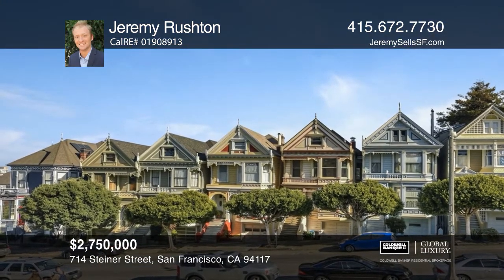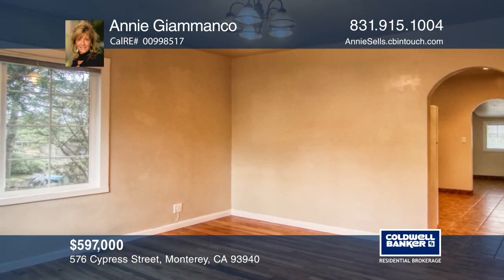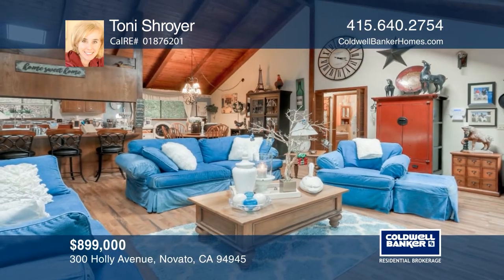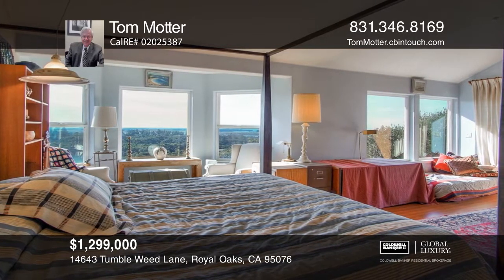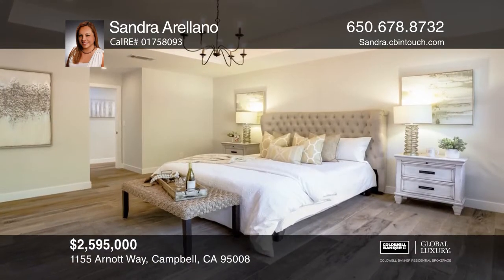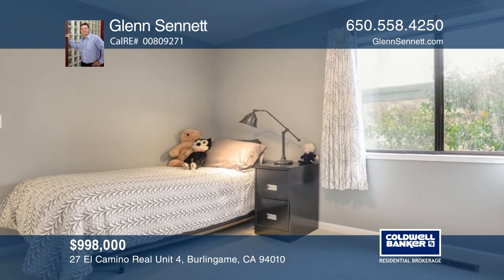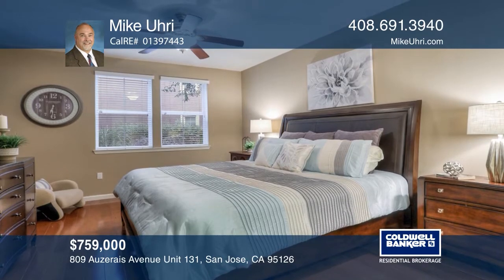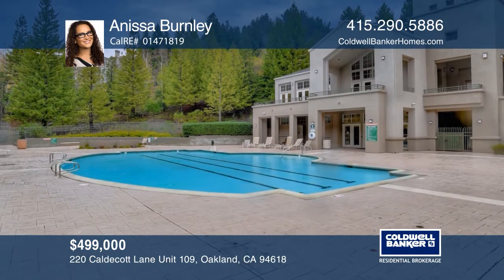At Home in Northern California - Bay Area 1-19-20